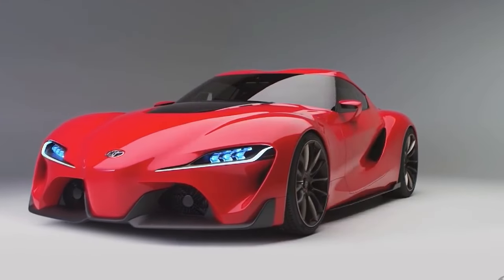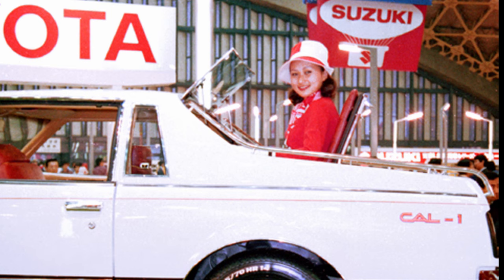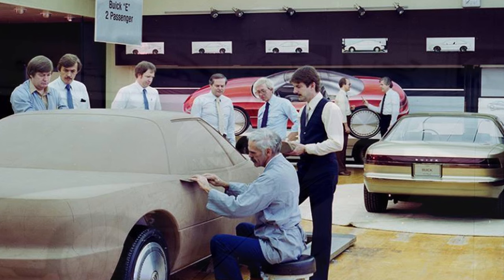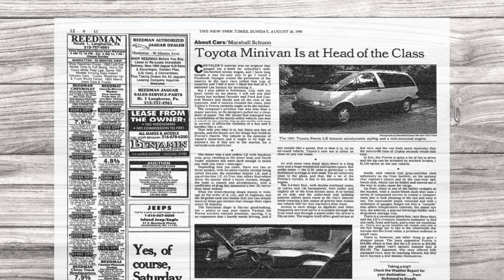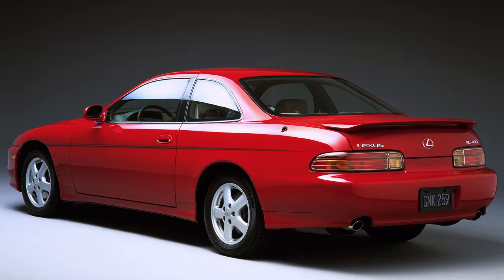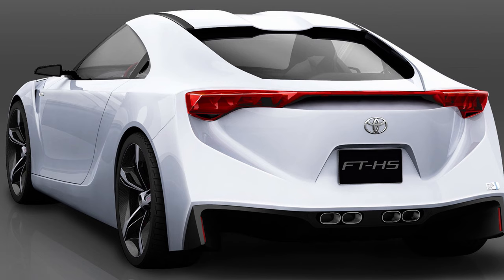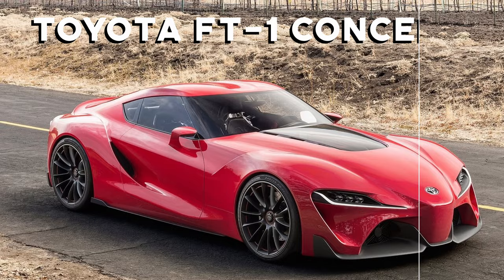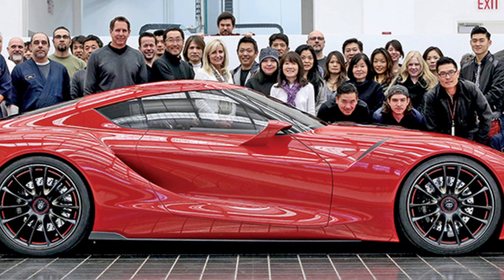CALTY DESIGN RESEARCH: Toyota's GROUNDBREAKING Car Design Studio (Car Design Documentary)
Think of the most iconic cars to come out of Toyota in recent years. The Toyota Ft-1, The FJ Cruiser, and the Lexus LC500 might come to mind. These cars, as well as many others, were the handiwork of a single studio. Calty is Toyota’s design center in Newport Beach, California, and it’s been spearheading the look of the company since its inception in 1973. In this video, we’ll discuss the history, significance, and cars of Toyota’s west coast design studio.

Calty’s origins actually start in the 1960s. Toyota was in the middle of a push into the American market. They sold the Land Cruiser and recently introduced the Tiara, but they weren’t able to make any real headway there. The reason for this, they figured, was that their cars were designed in Japan, for Japan, and therefore had limited appeal elsewhere. Toyota made an effort to familiarize themselves with the market. They sent their own designers out to Art Center College of design for training and, In 1964, brought Strother MacMinn out to Japan to provide hands-on training. He was an instructor at the school, and they hoped that with his guidance, their future products would be more suited toward American tastes. MacMinn thought differently.

He felt that the only way for them to know what people there wanted and needed was for their employees to experience day to day life there on their own. Toyota took his advice and established Calty in 1973, Why CALTY? Why not “Toyota Advanced Design Research” or something? Well, it was established at a time when Japanese cars weren’t as widely accepted as they are now. They feared that there could be some resistance if they stamped TOYOTA out on the front of the building, so they went with Calty, a mashup of Toyota and California.

What went on there wasn't known to anyone outside of the company. The employees couldn't tell anyone what they did and they weren't even allowed to have business cards. The locals had no idea what was going on in there. Some thought it was a t-shirt factory. Others thought something more nefarious was going on. If you were actually curious enough to go inside, then you'd be greeted by a receptionist whose sole job was to frustrate you until you left. If you asked what went on there, they'd say they made Calty's. If you asked what the heck a calty was, they'd say "you know, the calty. Haven't you seen them around?" And that's pretty much where the dialog tree ended. They'd repeat that line if you kept asking until you gave up and left.

Their first project to see the light of day was the CAL-1 concept, which was shown at the 1977 Tokyo Motor Show and 1978 Frankfurt Motor Show. The coastal setting definitely rubbed off on them. This wood-paneled section could be removed entirely to reveal a cargo area. More interestingly, The upper portion hides a pair of seats. The back window can be lifted up to serve as a wind deflector for passengers back here. The CAL 1 never saw production, but the front end previewed the look of the Celica Supra. A year later, they worked on the CX-80, the city car of the future. It’s lightweight construction and compact dimensions aided fuel economy while the front-wheel drive setup helped it maximize the usable interior space. The thin window just below the greenhouse gave its occupants improved sightlines.

After dipping their toes into the water with a few concept cars, Toyota assigned design work of the second-generation Celica to the studio. The outgoing model was originally released in 1970 and was a strong seller out of the gate. Consumer tastes had taken a shift due in large part to the 1974 oil crisis. Toyota kept updating the car to keep it fresh, but it was clear that it had to be replaced with something designed in the new automotive world. The car was designed by David Stollery. If you're a hardcore Disney buff, then that name might sound familiar. That's because he starred on Spin and Marty, a segment on the long-running mickey mouse club television series. He began acting at the age of 6 and was 14 when he reprised the role of Marty on the show in 1955. The program was extremely popular, but Stollery retired from acting to pursue his true passion; automotive design. He enrolled at Art Center and went to work for General Motors after graduating in 1964. In 1974, he was hired by Toyota to help set up the Calty studio. He became a manager afterward, and one of the first projects he oversaw was the Celica.